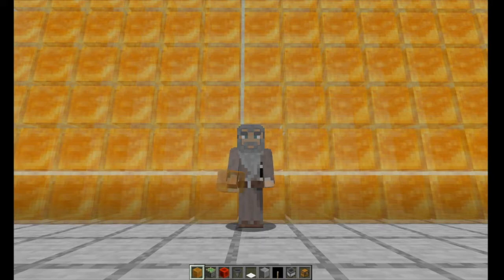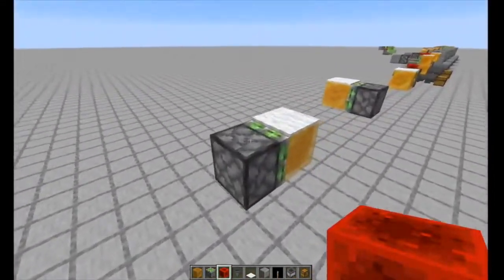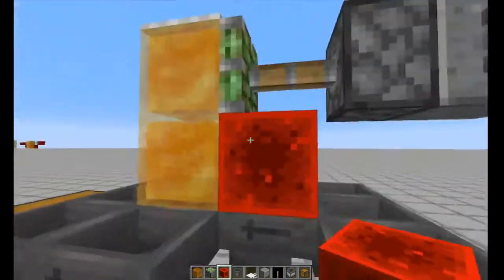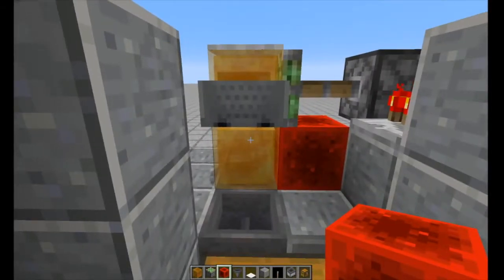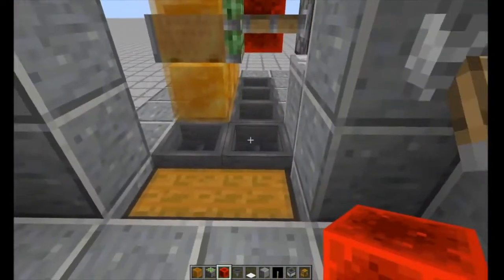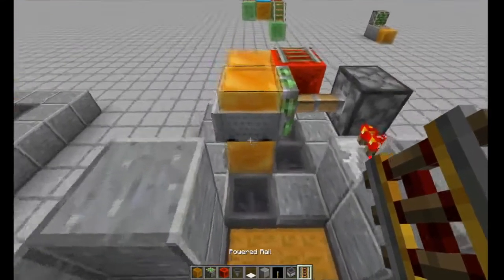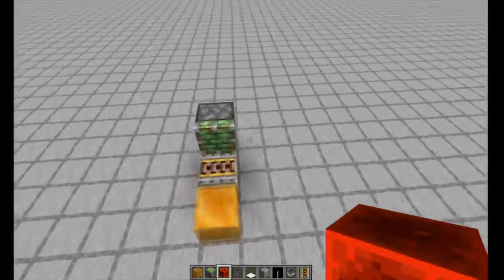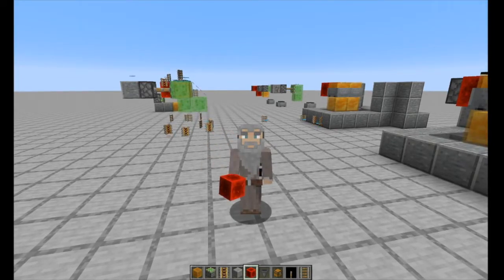NEW 1.15 Snapshot Honey Block Carpet Duping (FIXED in release)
Hey Everyone,

In this video, I show you how I accidentally discovered carpet duping in Minecraft Snapshot 19w41a and possibly in the upcoming version of 1.15.

I never used carpet duping before and I never even seen a video on how it is done. So if anything you see here is not new, please go easy on me. I just wanted to share that. you can use hopper mine carts now with honey blocks to make incredible contraptions in Minecraft.

I also noticed while preparing for this video, if you push powered, activator or detector rails onto honey blocks, they will vanish.

I would love to read your feedback in the comments and cannot wait to see what you come up with or improve upon what you saw here.

Best,
St0rmCr0w

Recorded with OBS and edited with FCP.

*** Correction, push limit is 12 blocks, not 8 ***